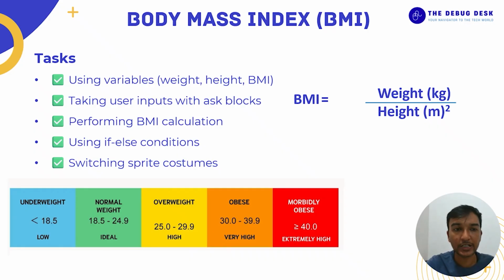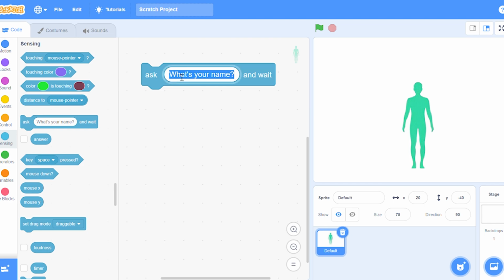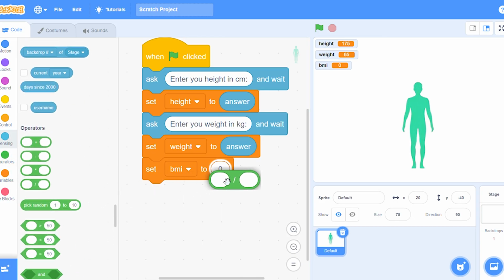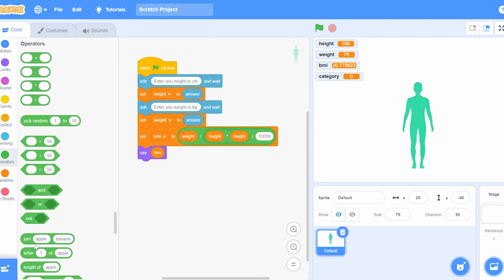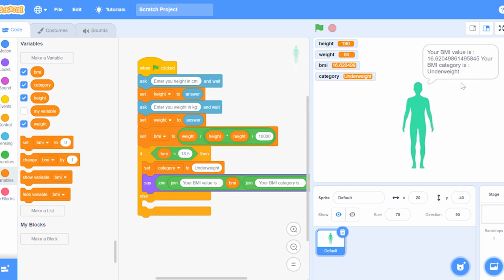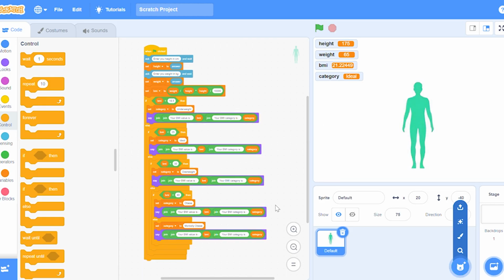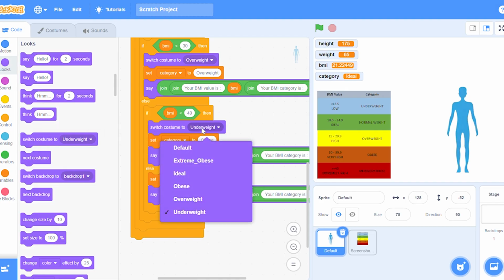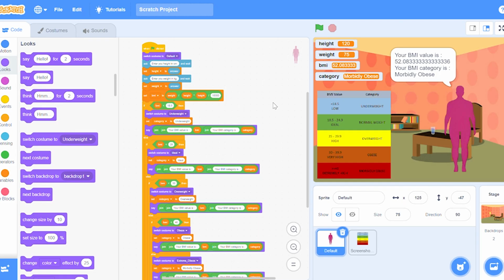BMI Calculator in Scratch | Scratch Tutorial for Beginners | Learn Scratch Coding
Welcome to our Scratch tutorial! 🎉

In this video, we will create a BMI (Body Mass Index) Calculator in Scratch.
What makes this project fun is that the human sprite will change depending on the BMI category:

👤 Underweight → Slim character
👤 Ideal → Fit character
👤 Overweight → Slightly heavy character
👤 Obese → Heavy character
👤 Morbidly Obese → Needs medical attention

👉 What you will learn:
✅ Using variables (weight, height, BMI)
✅ Taking user inputs with ask blocks
✅ Performing BMI calculation (weight ÷ height²)
✅ Using if-else conditions
✅ Switching sprite costumes dynamically

📝 Chapters
00:00 - 00:34 Introduction
00:34 - 01:30 What is BMI? Its categories
01:30 - 04:42 Calculating BMI value and category
04:42 - 09:52 Changing Sprite costumes as per BMI category
09:52 - 10:53 Demo

This project is perfect for beginners who want to practice math + coding + fun visuals in Scratch.

📌 Try it out and share your creations in the comments!